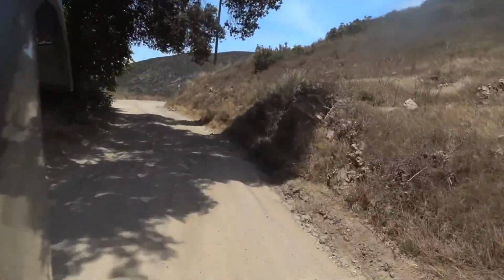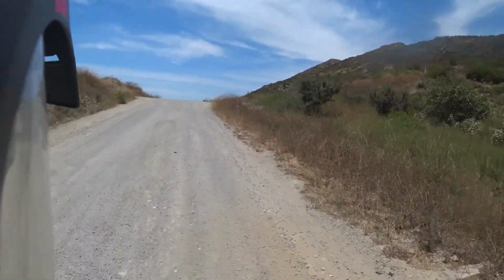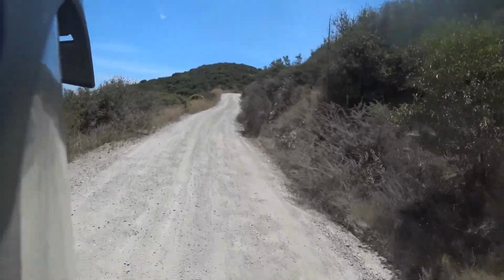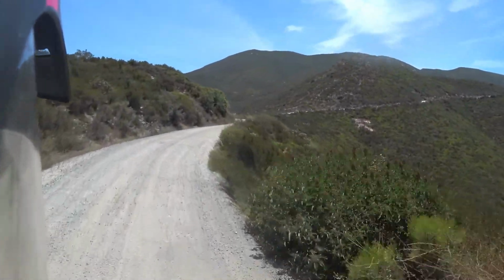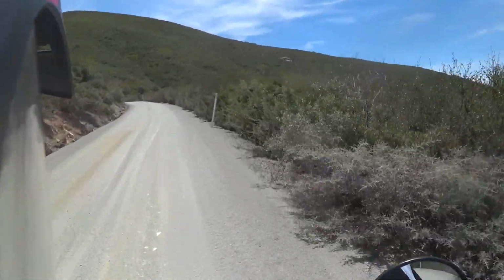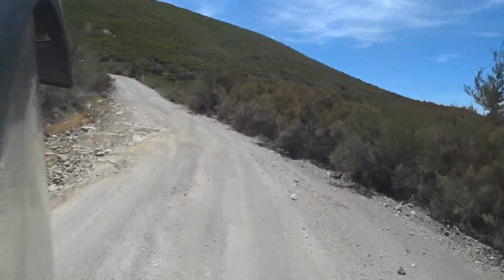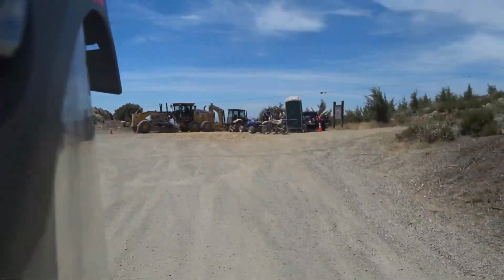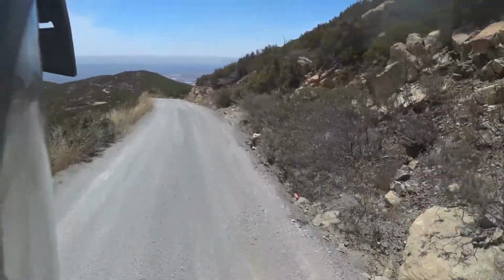More of Otay Mtn Truck Trail